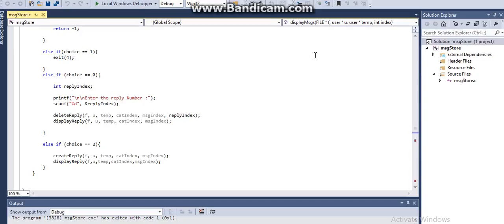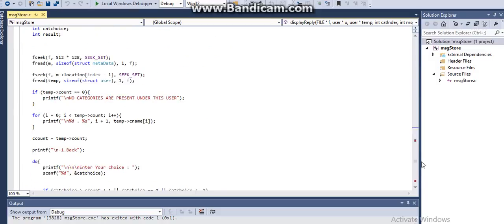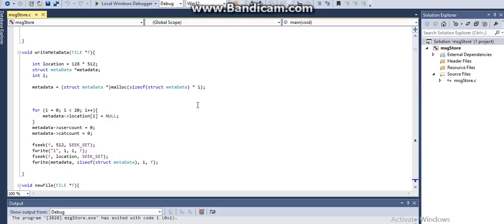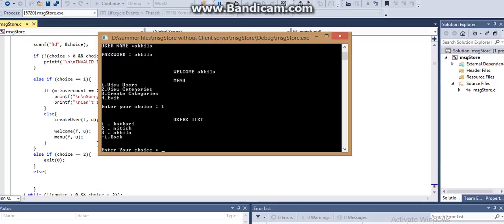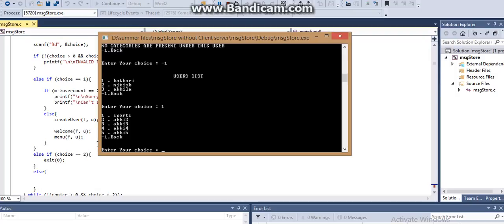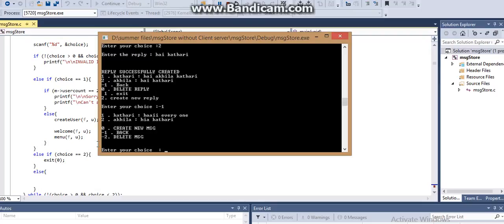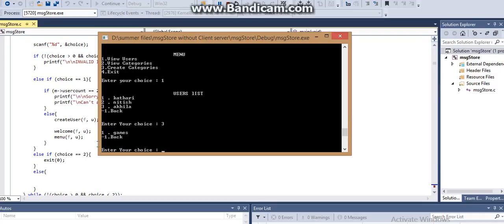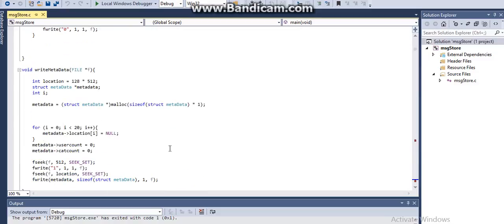MSG Store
A Store which contains users and categories and msgs and replies under that user